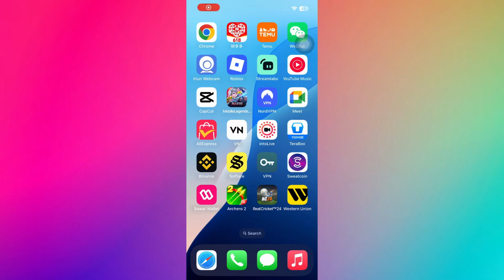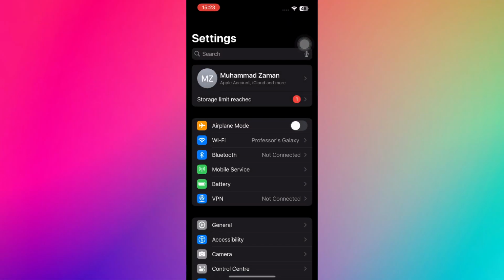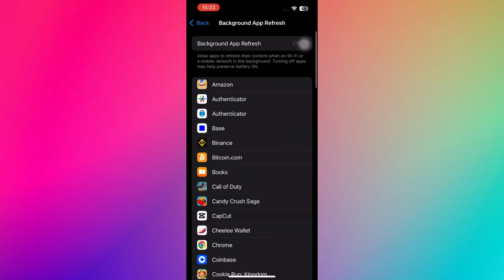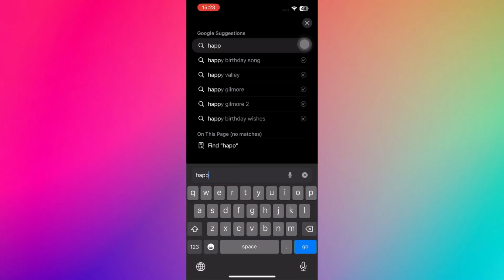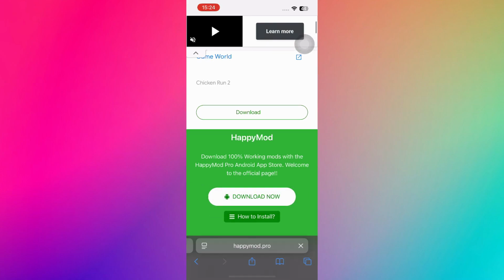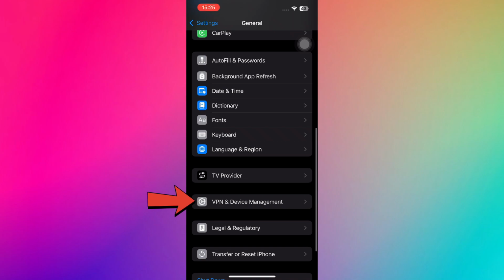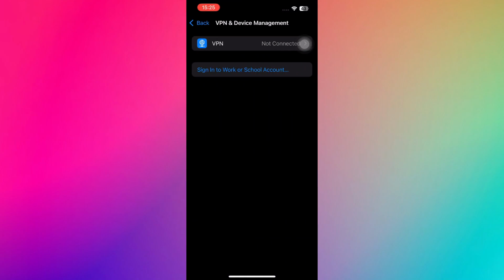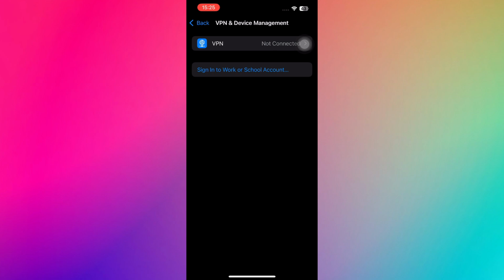How To Download Happymod On IOS/iPad/iPhone (New 2025 Method)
Hey guys, in this video I'll show you how to download Happymod On IOS. Thanks.